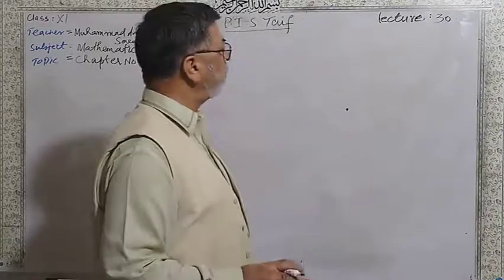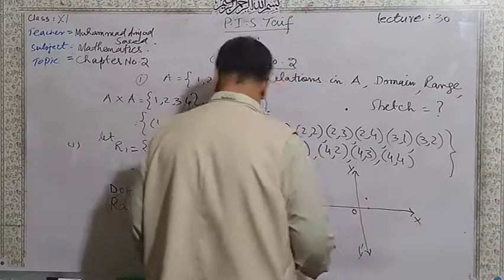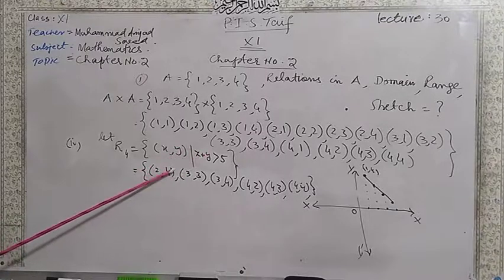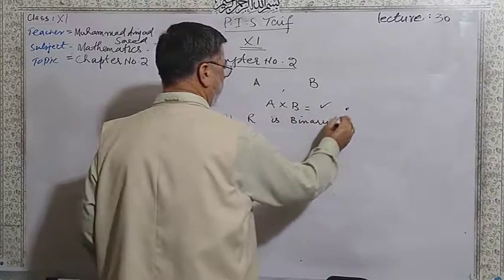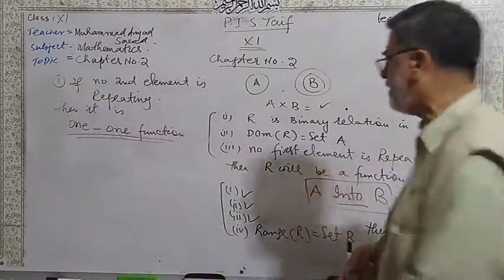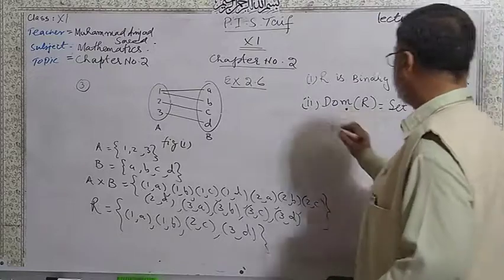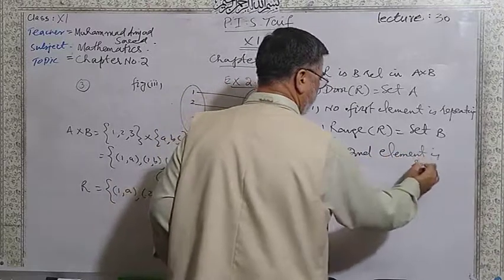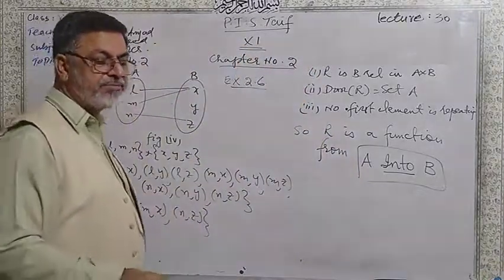Grade 11 Maths 30